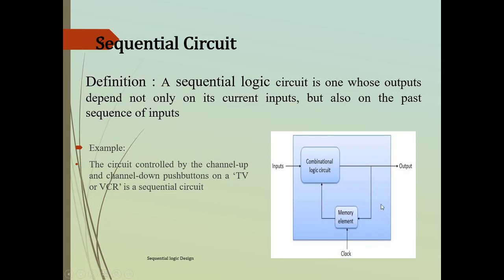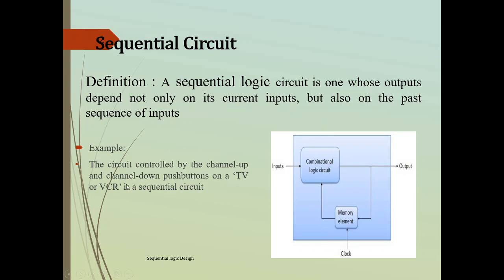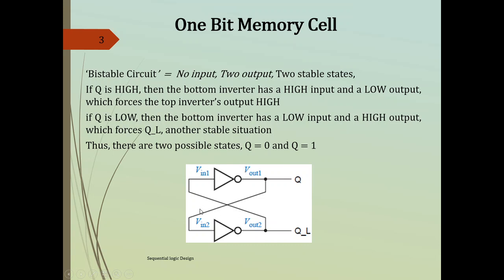Sequential Circuits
Video by-Dr. S. B. Dhonde
Title:- sequential circuits
Class:- S.E.(E&TC)
 Subject:- Digital Circuits
 Short description of the video :- This video explains  sequential circuits.